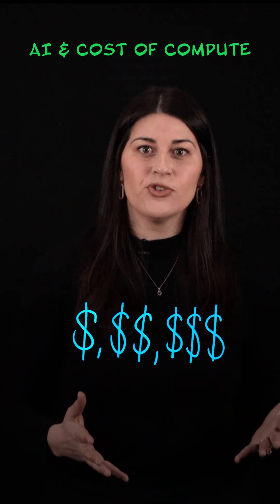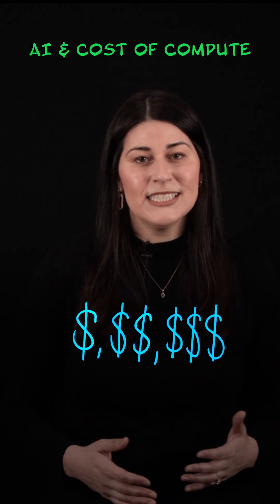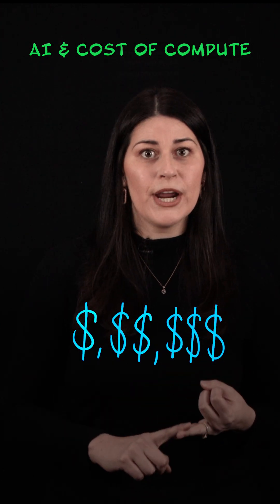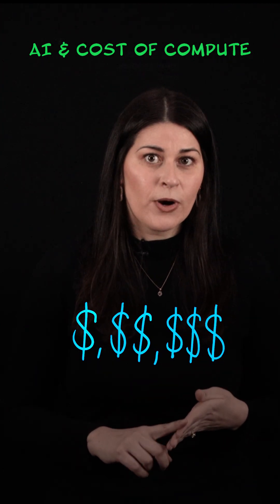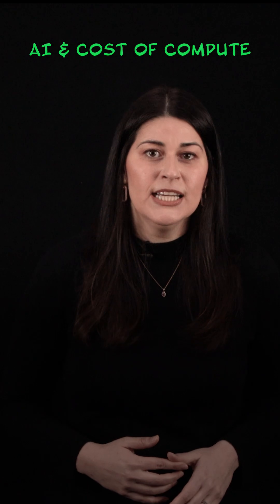Managing Cost of Compute for Gen AI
Discover how to manage compute costs and scale Gen AI effectively.

Is compute cost slowing your Gen AI plans? 🚀 Learn how to manage cost of compute, scale AI with hybrid cloud, and drive business transformation. 💡

AI news moves fast. Sign up for a monthly newsletter for AI updates from IBM